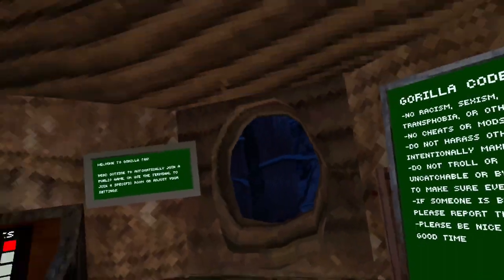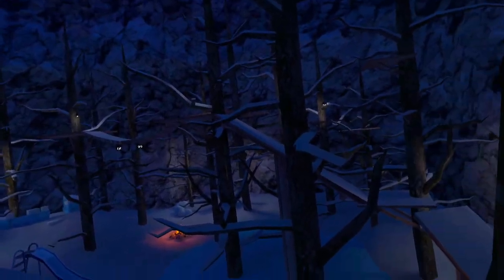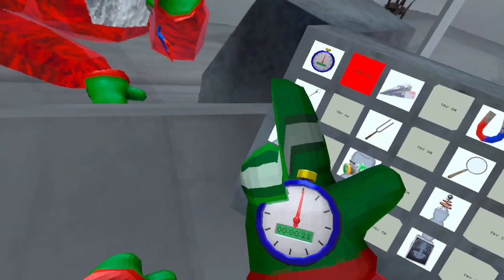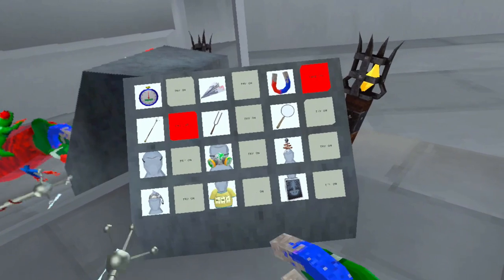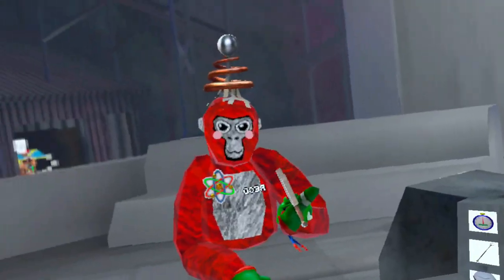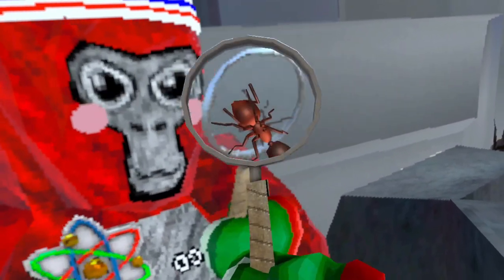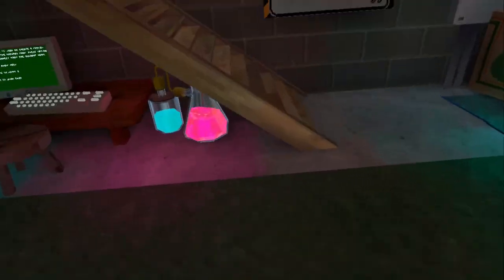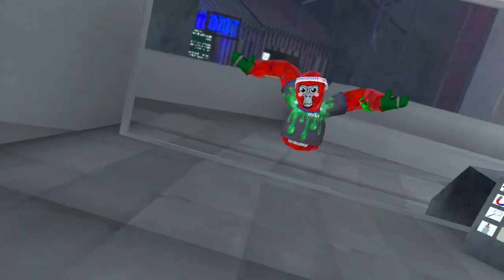🔥The New Gorilla Tag Basement Revamp Is Fire🔥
if u enjoy press that sub button